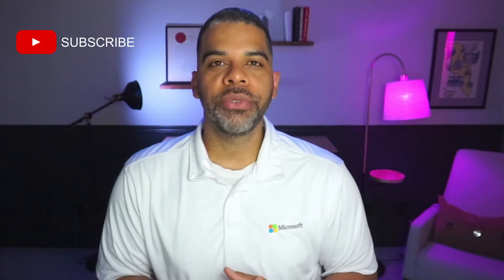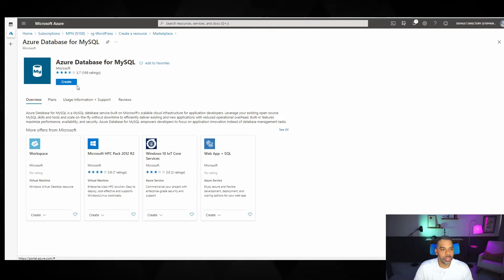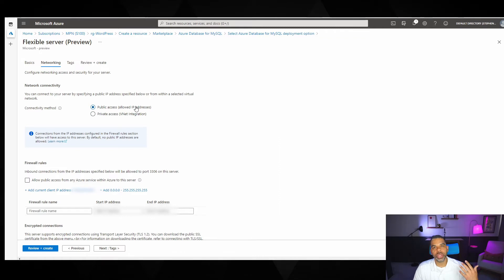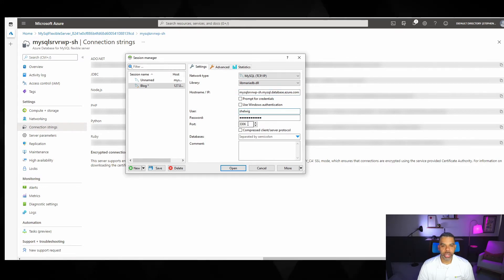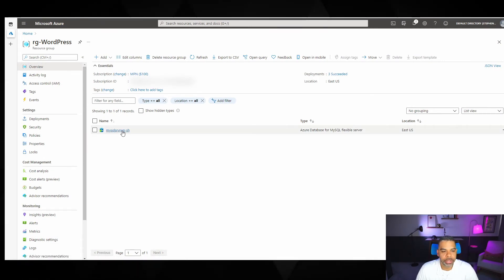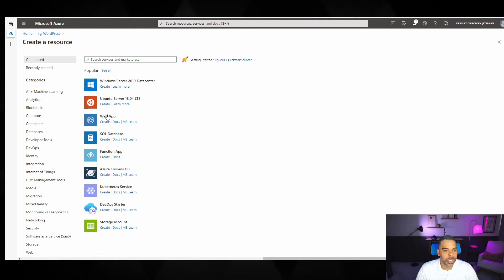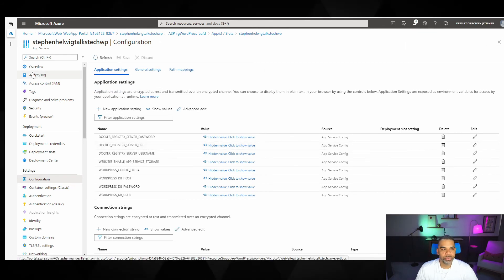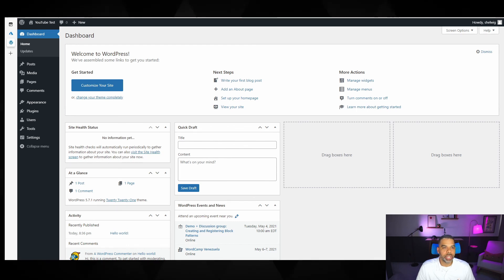WordPress on Azure Using App Service and Azure Database for MySQL (PaaS)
WordPress remains one of the most common and widely used Content Management Systems and blogging platforms on the planet. In this video I'll show you how to use Azure Web Apps and Azure Database for MySQL deploy your own WordPress website.

Chapters 📚
00:00 Intro
00:55 Configure Database
06:59 Configure Web App
10:55 Setup WordPress
12:27 Outro

Music 🎶 & Credits 🧾
Thank you to Adam the Automator for his great blog that helped me make this video